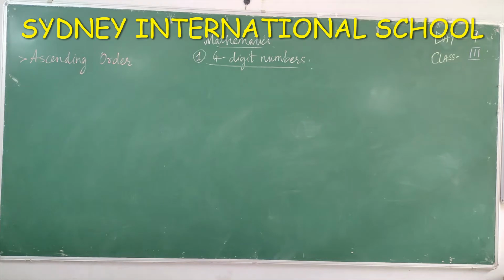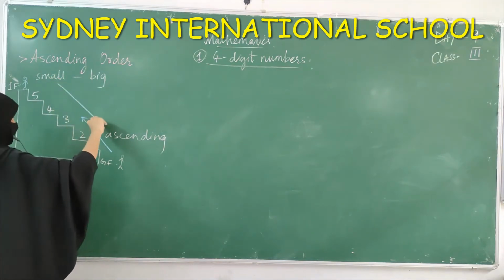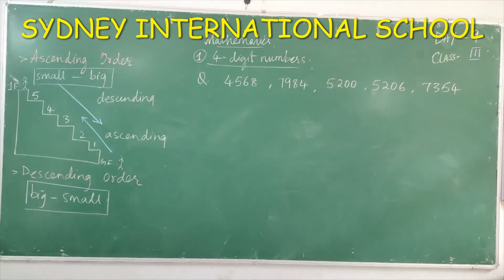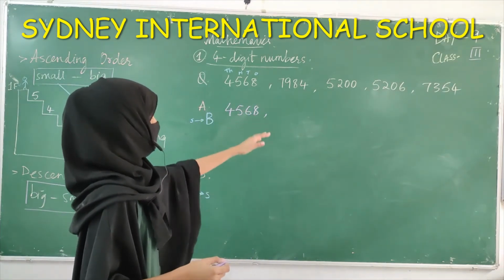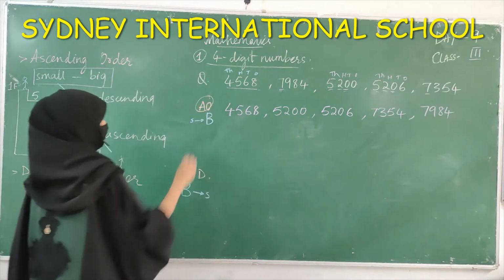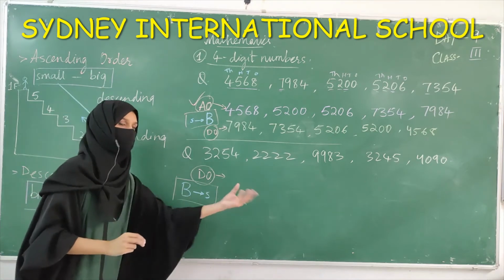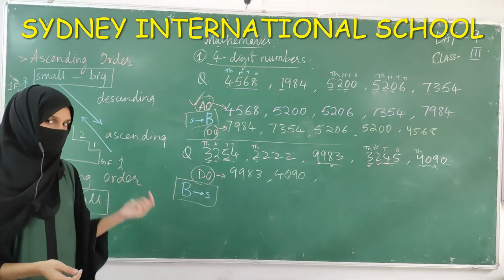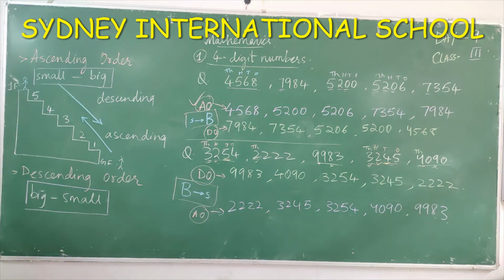CLASS 3 MATHS DAY 9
SYDNEY INTERNATIONAL SCHOOL
CLASS 3
SUBJECT MATHS
DAY 9